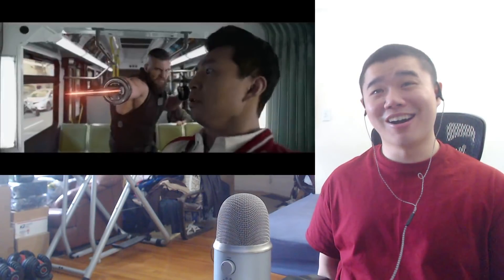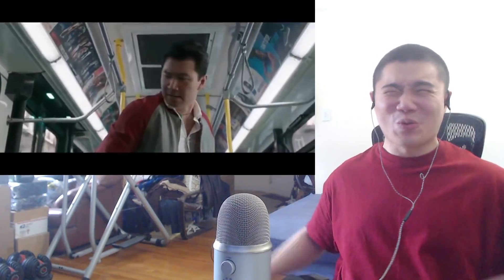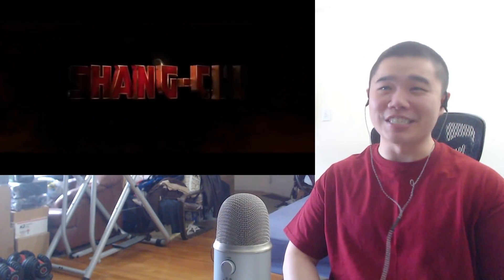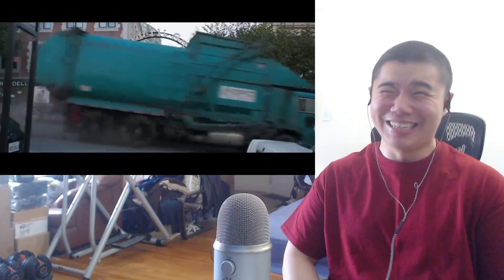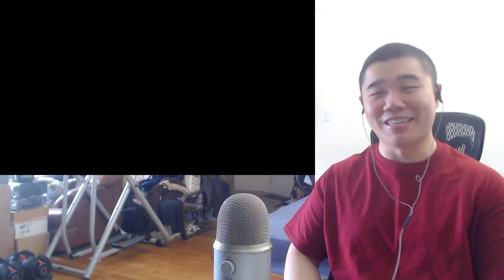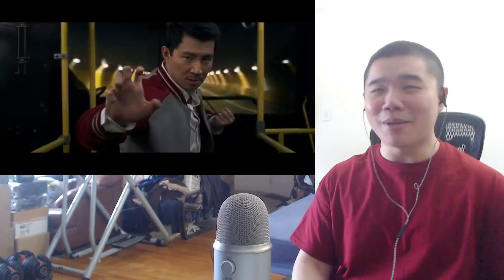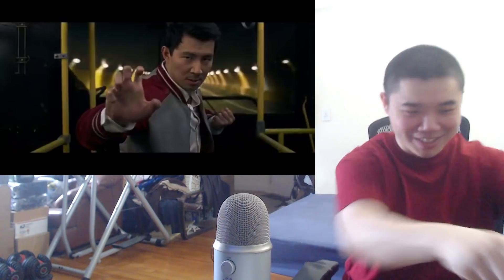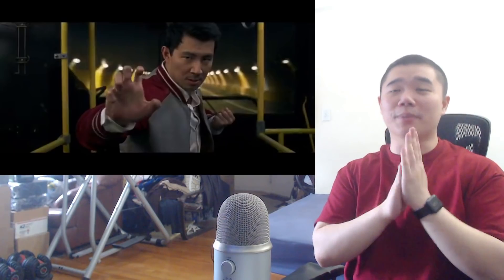Shang-Chi and the Legend of the Ten Rings Trailer Reaction!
I react to the trailer for the upcoming Marvel movie, Shang-Chi and the Legend of the Ten Rings!